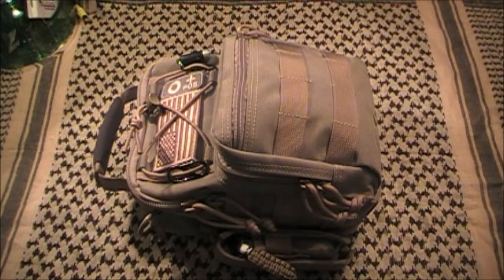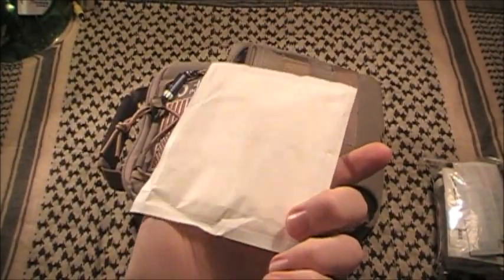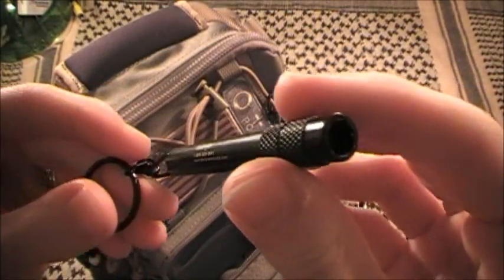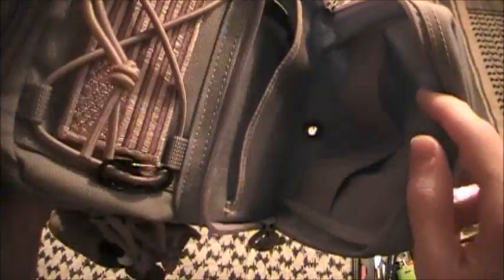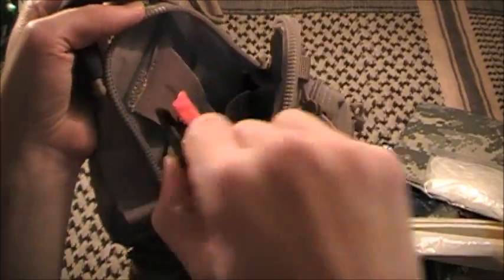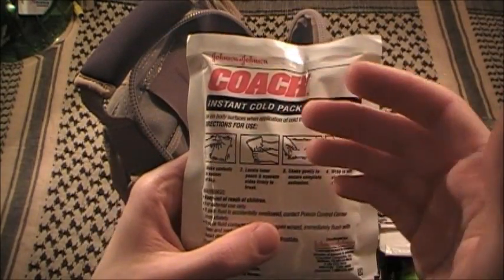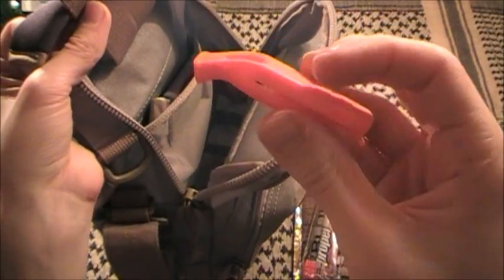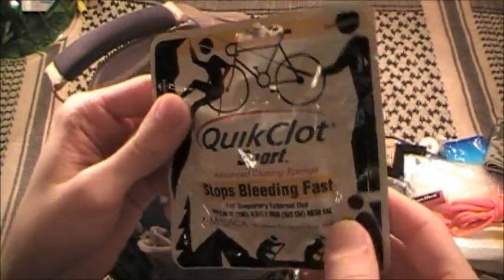My Maxpedition Remora EDC bag (9/12/11)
My EDC bag, Maxpedition Remora. This also doubles as a light "Get home bag" I had to cut the video down a little bit, sorry if it's still a little to long. But i had a LOT to go over. I hope you guys enjoy!